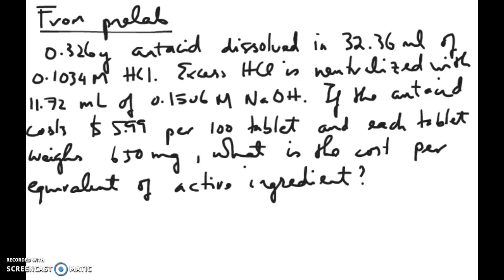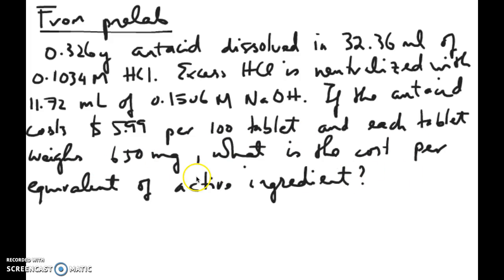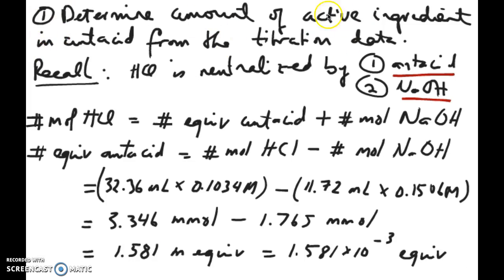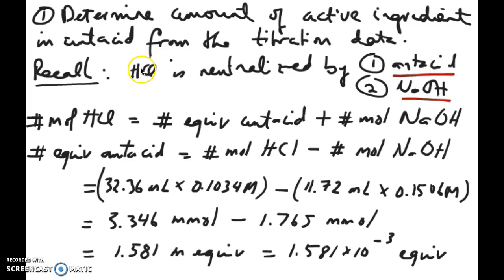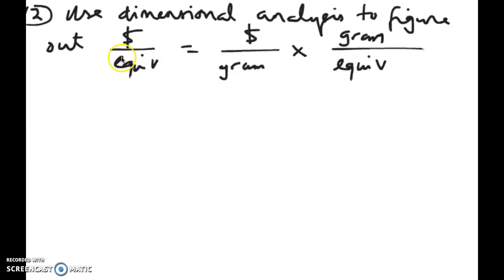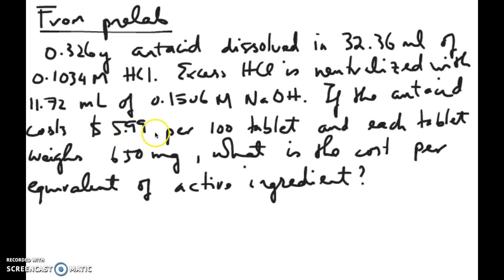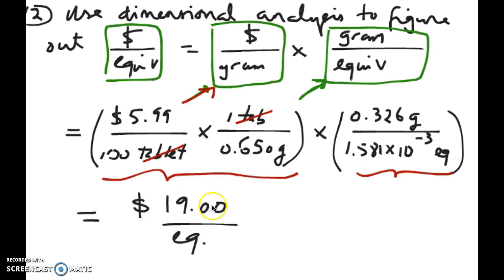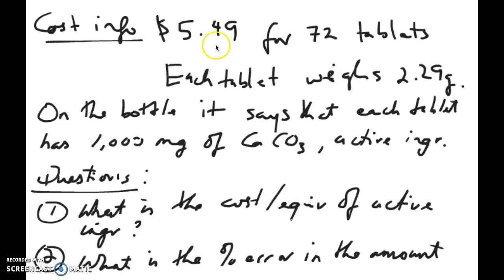Antacid Titration Calculation